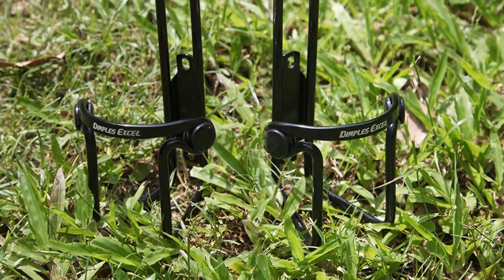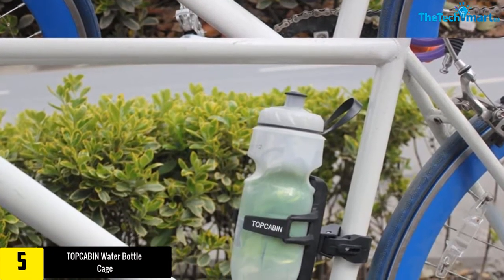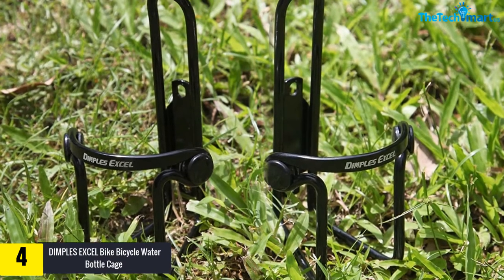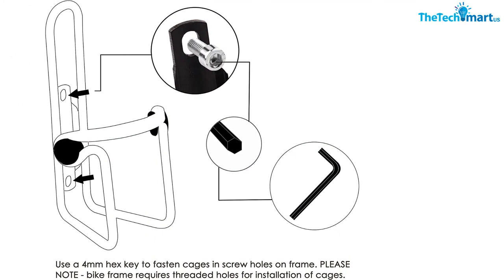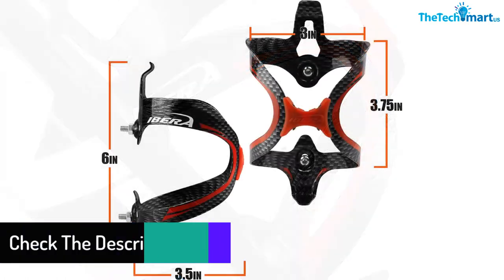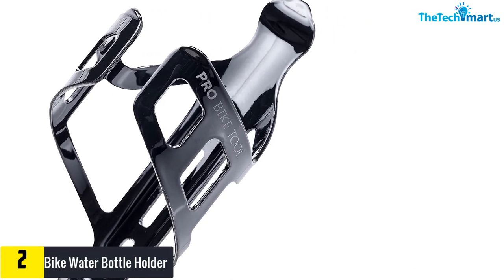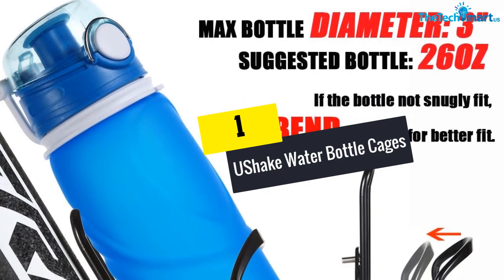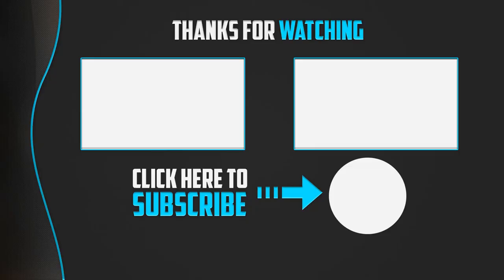Top 5 Best Water Bottle Cages for Handlebars Review In 2024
▶️  In This video We recommended the top 5 Best Water Bottle Cages

▶️ 5. TOPCABIN Water Bottle Cage

▶️ 4.   DIMPLES EXCEL Bike Bicycle Water Bottle Cage

▶️ 3.  Ibera Bicycle Water Bottle Cage

▶️ 2.   Bike Water Bottle Holder

▶️ 1.   UShake Water Bottle Cages

Are you Searching for Best Water Bottle Cages? So now you are in the right place for getting the valuable info on Water Bottle Cages.

In this video we short listed the top 5 Best  Water Bottle Cages on the market in 2020. We made this list based on our

We have tested each  Water Bottle Cages and tried to include an in-depth information of  Water Bottle Cages in our Video which will be enough to fulfill all of your needs. We recommended The Top 5  Best  Water Bottle Cages In this video. All of them are maintain the quality. If you want to buy Best  Water Bottle Cages, we think this list will be very helpful to you.

We hope you like the  Best  Water Bottle Cages we select for this year.

If you have any questions related to the  Best  Water Bottle Cages which are listed here, please leave a comment down below and we will get back to you as soon as possible.